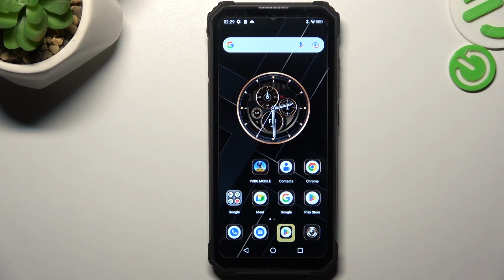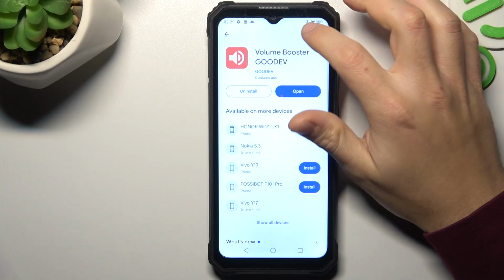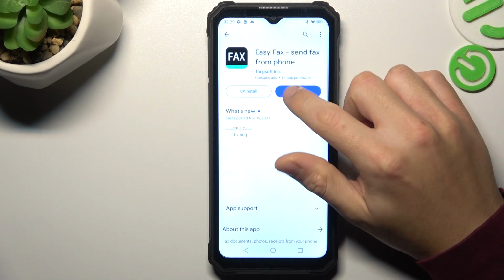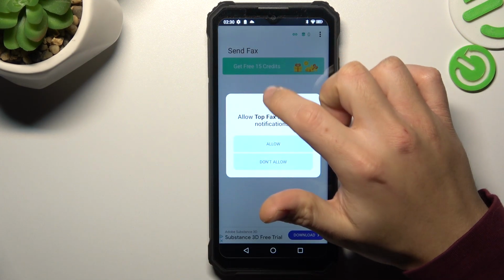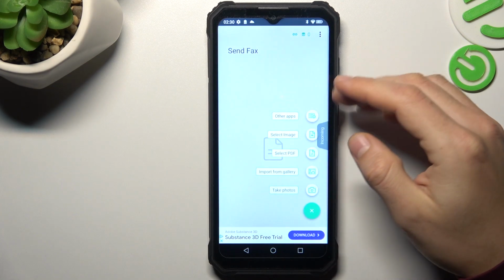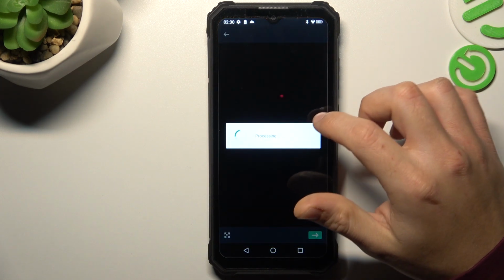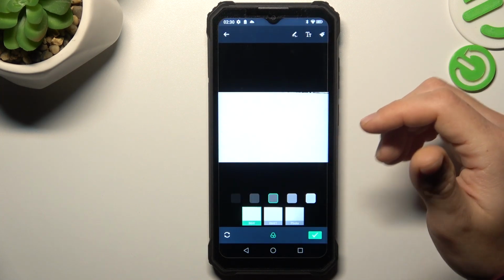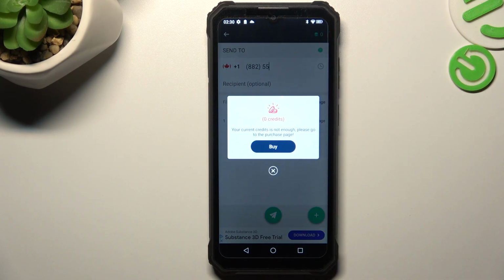How to Send Fax on Oukitel WP23? Create Ready to Send PDF / Document / Picture File & Share to FAX!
Good day. Transform your Oukitel WP23 into a versatile communication tool by learning how to send a fax. Explore the step-by-step instructions to effortlessly send faxes directly from your smartphone.

How to Send Fax on Oukitel WP23?
How to Fax Documents on Oukitel WP23 Smartphone?
How to Send a Fax from Oukitel WP23 Phone?